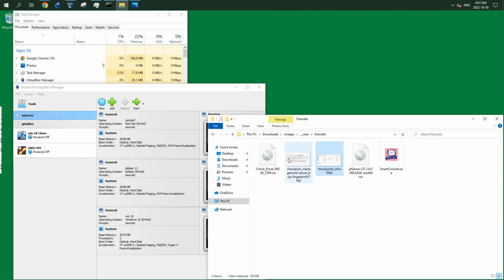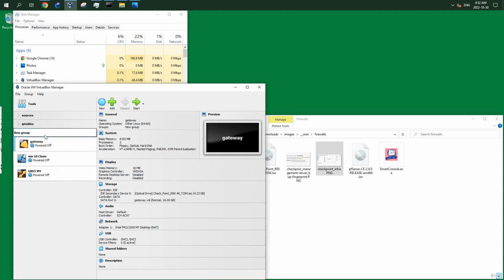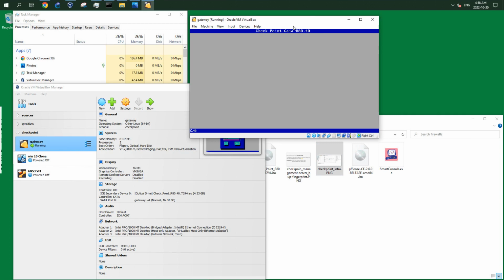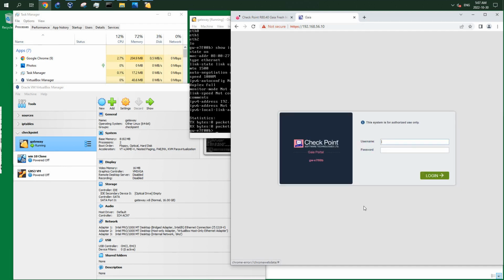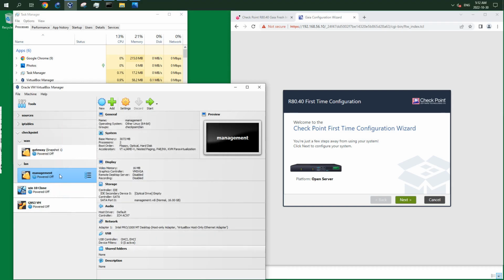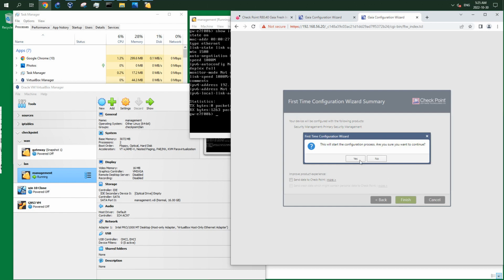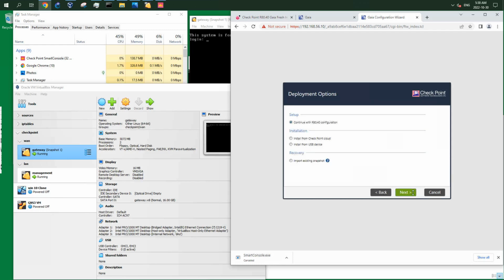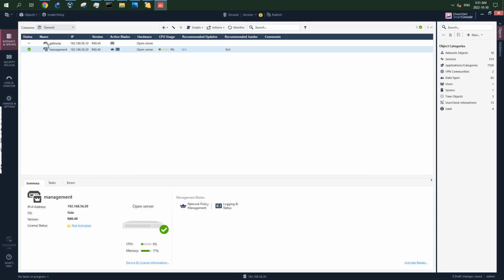05.03.02. checkpoint install, and initial setup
02:00 - install gaia in oracle's virtualbox
05:54 - configure the nics of the security gateway
09:28 - initial cli- installation of the security gateway
14:22 - basic cli- navigation
16:17 - create a snapshot of the security gateway, and clone it to the security management server
21:20 - cli- setup of the nic of the sec. management server
23:48 - initial web- wizard for the sec. management server
26:43 - download, and install the smart console
30:17 - initial web- wizard for the sec. gateway
34:25 - connect sec. management server to the smart console
35:07 - adding the sec. gateway to the smart console

some basic troubleshooting commands in cli :
show interfaces
show interface eth1

set interface eth0 ipv4-address 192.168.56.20 mask-length 24
set interface eth0 state on